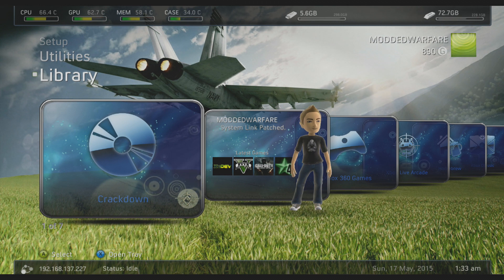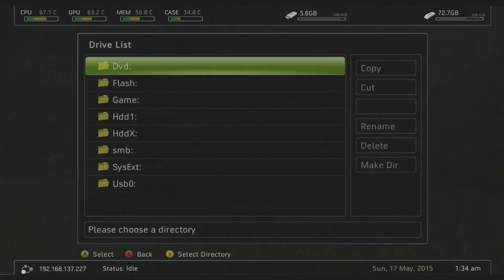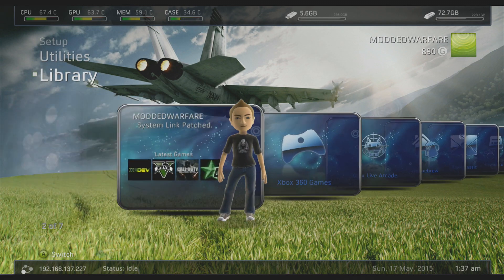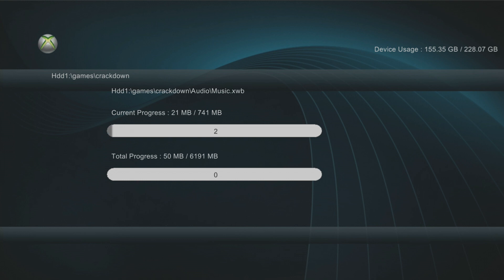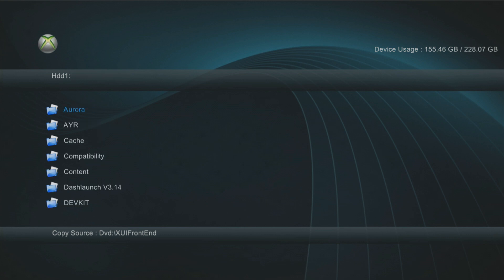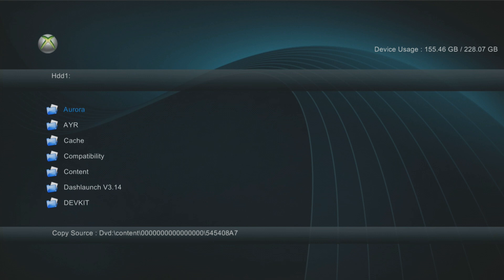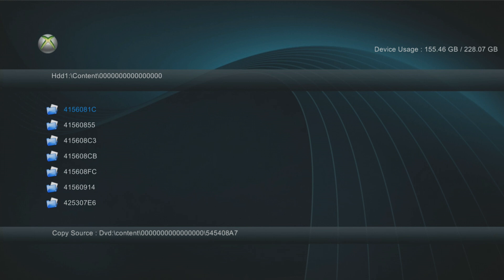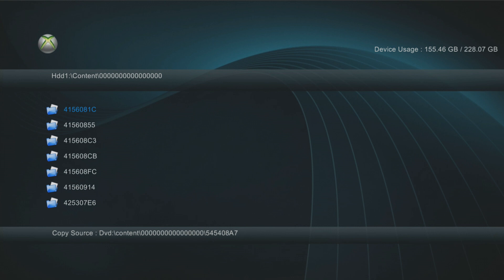Jtag Tutorials #40 Copying Game Discs to the Hard Drive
How to copy your Xbox 360 game discs to the hard drive for single disc and multi/install disc games. You will be able to run the game from the hard drive without needing the disc after it has been copied.